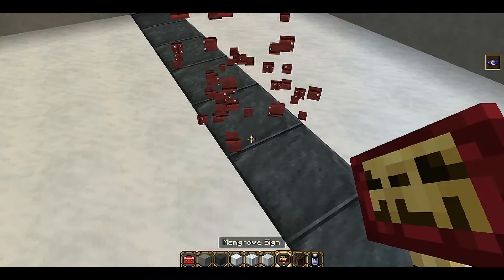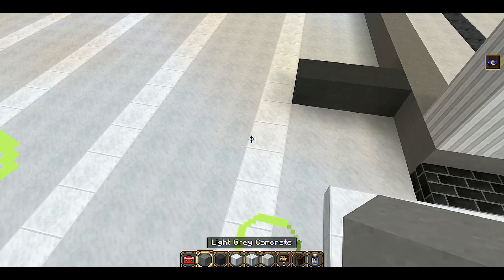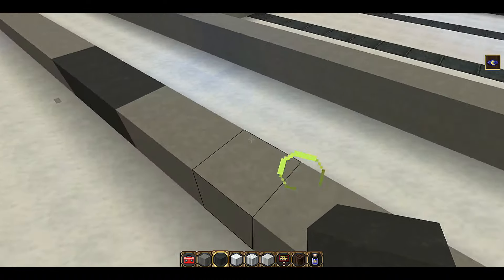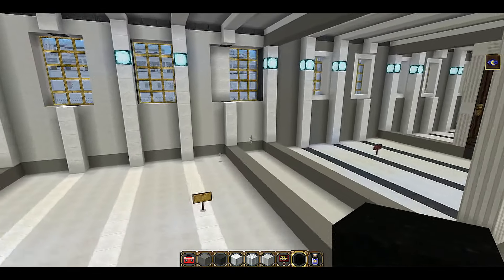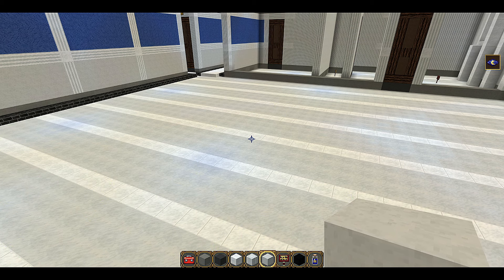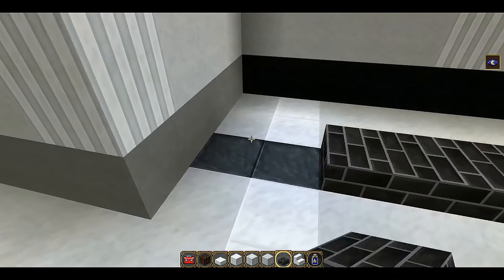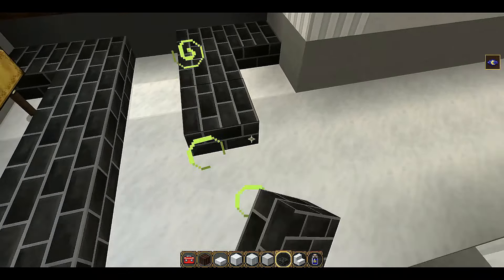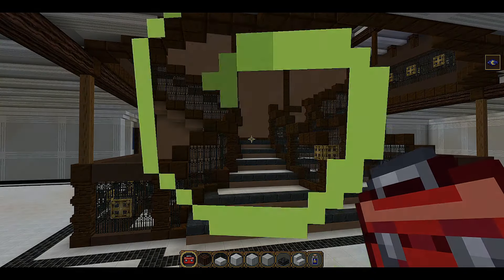RMS Olympic/Titanic - 4:1 Scale - Minecraft Tutorial. PART EIGHTY-SEVEN ⛏️⚓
Free Tutorial for yourself to be used, only request is that you mention the Normandie Junction channel on any type of future projects involving your own YouTube content. Thank you. Channel link -

Welcome to my 4:1 scale build of the White Star ocean liner RMS Olympic/Titanic within Minecraft. I've decided to go back and explain how I built this vessel with a tutorial.

The ships texture pack used is 'Steampunk', along with a few 'add on' packs.

ADD ON PACKS USED FOR BEDROCK: (Link provided)

Music
Special thanks to 'free-to-use-audio' on Pixabay. Link provided:

Song Title: The Duke Of Steamtown - Steampunk Instrumental